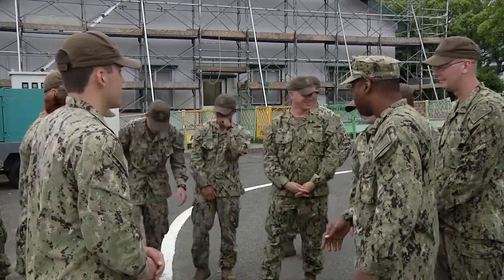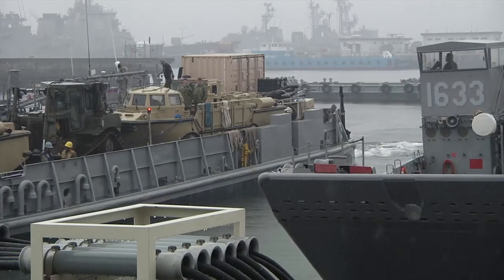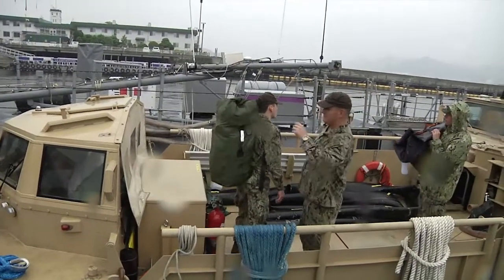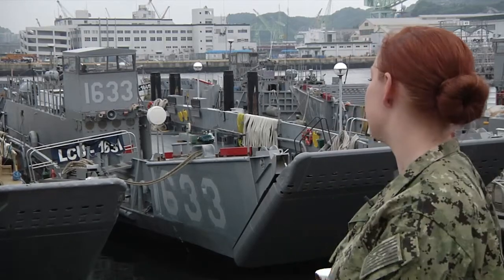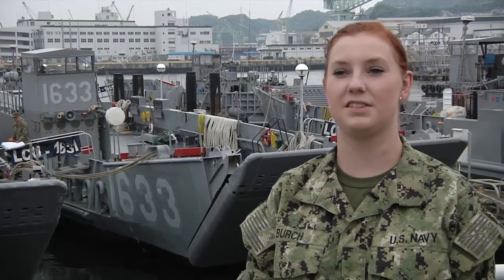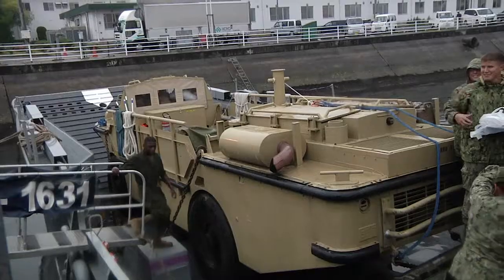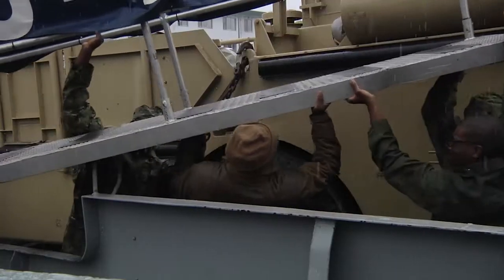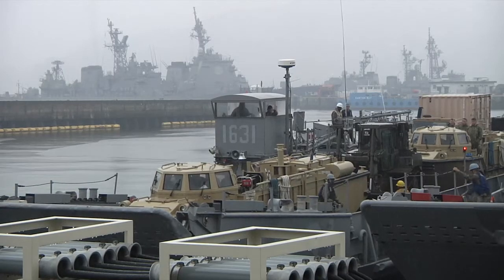NBU7 Supports Amphibious Squadron 11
On June 6, 1944, U.S. Navy amphibious ships played an important role in history by landing American Troops on the shore of Normandy. Because of their ability to bring fleet capabilities to the front lines, they are still used today, Seaman Krystina Coffey finds out what it takes to utilize the unique ability of amphibious ships.